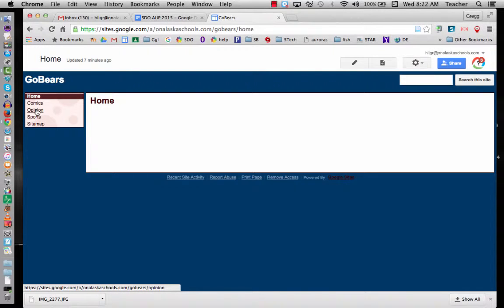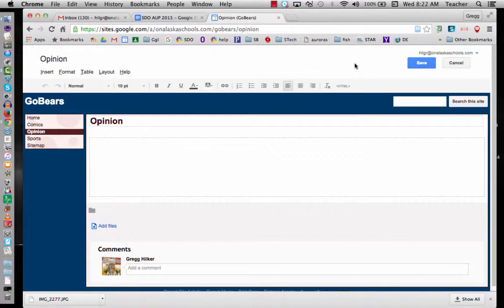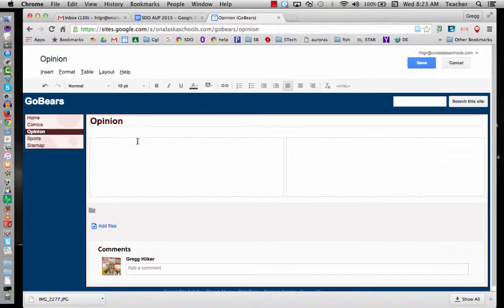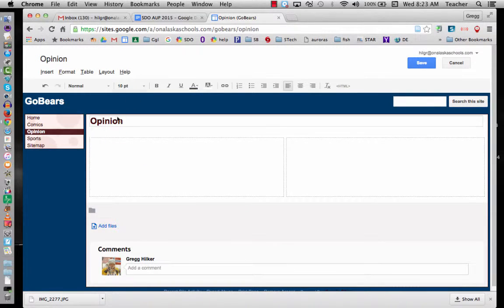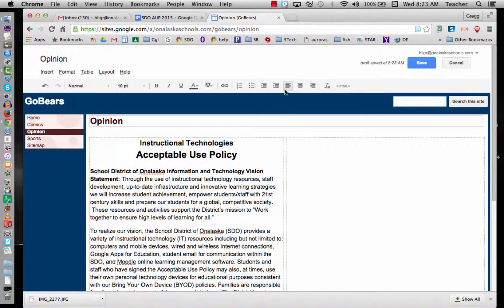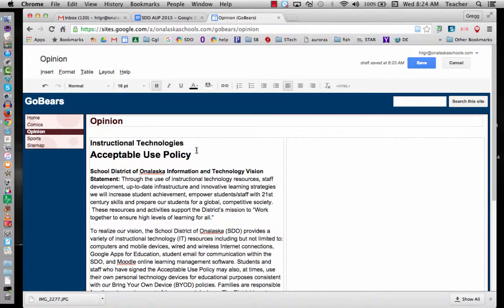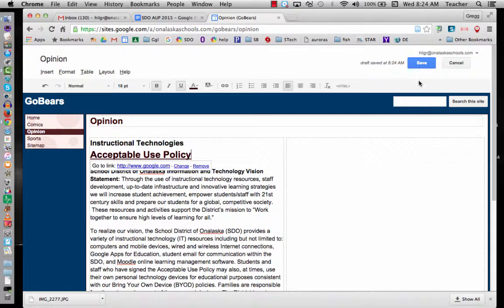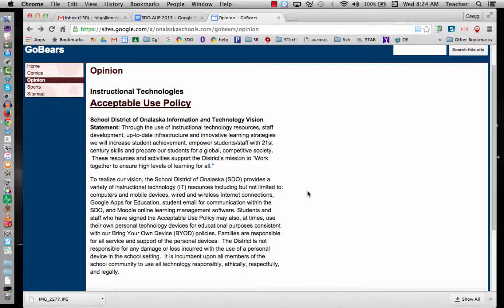Google Sites for SDO students - Adding Text To Sites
Help for OMS ELA students